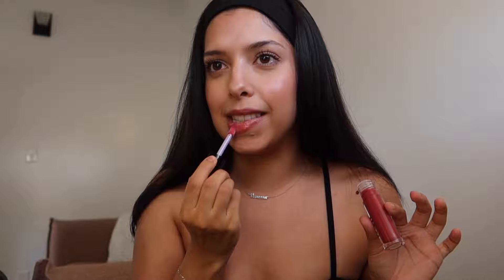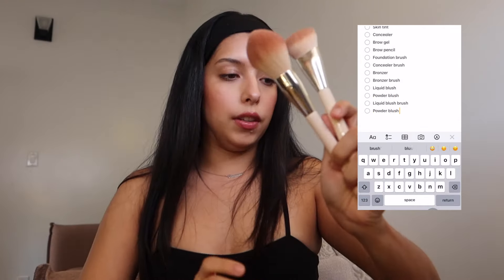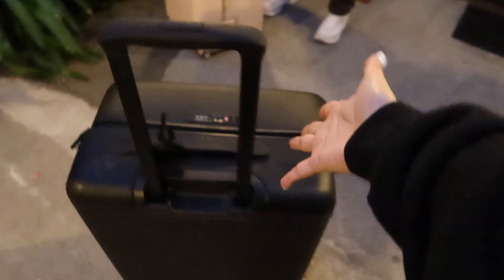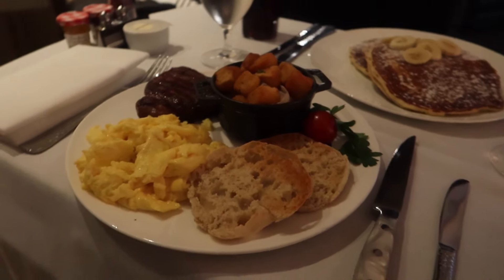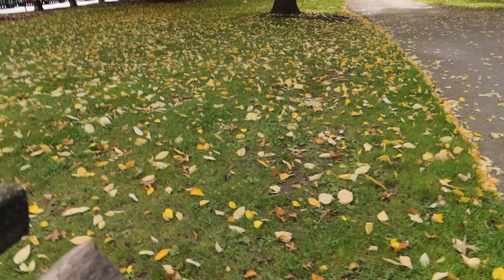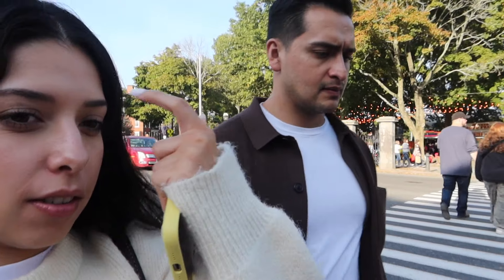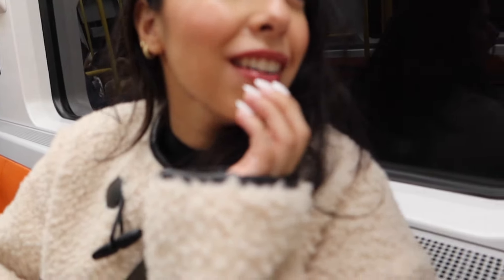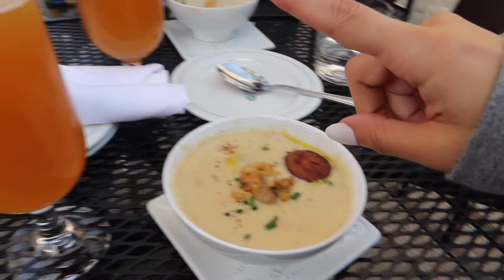BOSTON TRAVEL VLOG | exploring beacon hill, salem during halloween, lobster rolls + more!!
Come along as I experience Boston for the first time! 🍂 I spent time exploring the streets of Beacon Hill, took a day trip to Salem for Halloween, and of course, tried some of the best lobster rolls in the city. A mix of history, fall vibes, and local eats—this trip had it all.

xx Vanessa